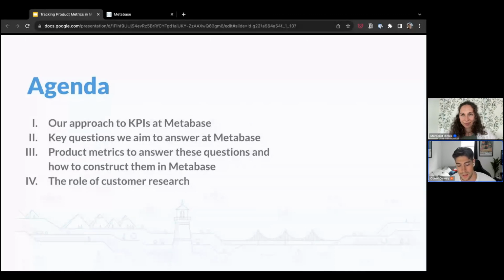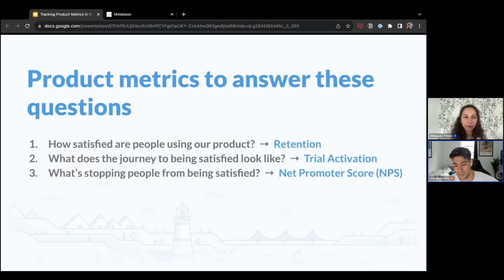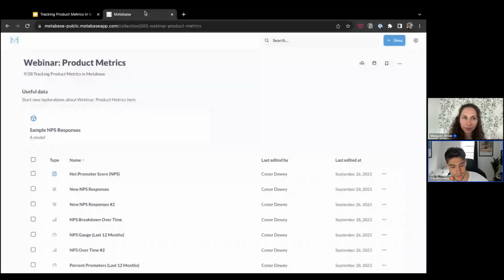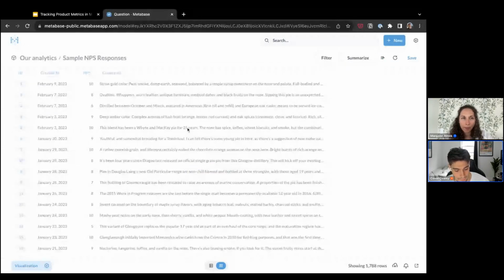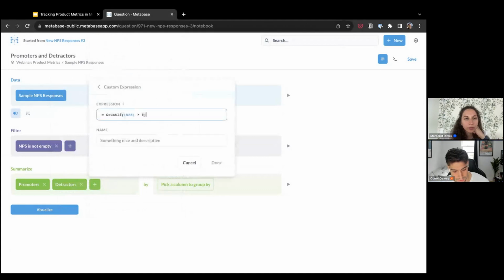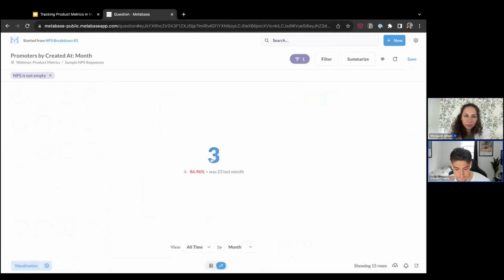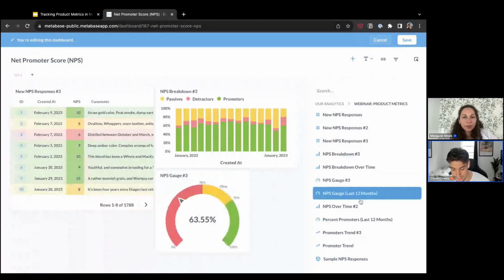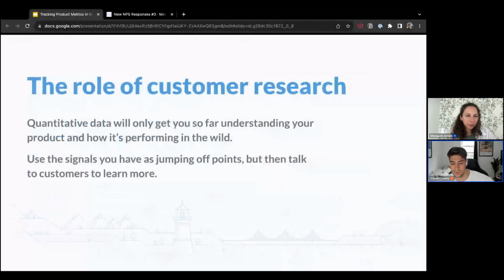Tracking product metrics in Metabase | Webinar recording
Here at Metabase, we use our own product to track various business metrics. In this webinar, our product manager, Conor Dewey covered how
he tracks Metabase's performance using, well, Metabase!